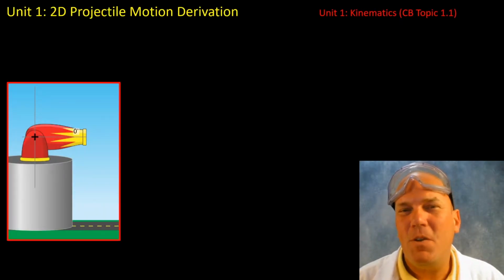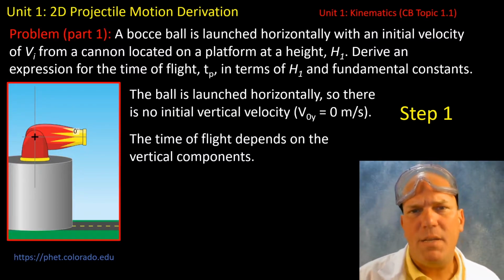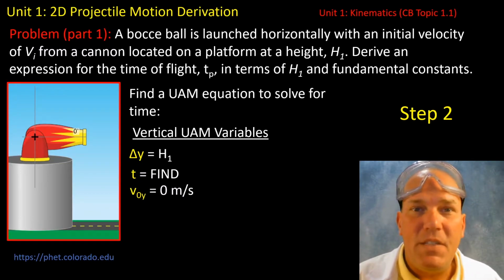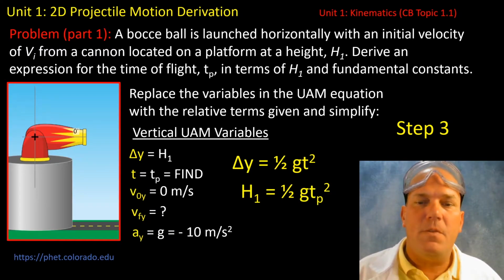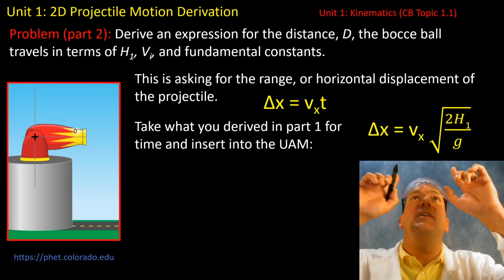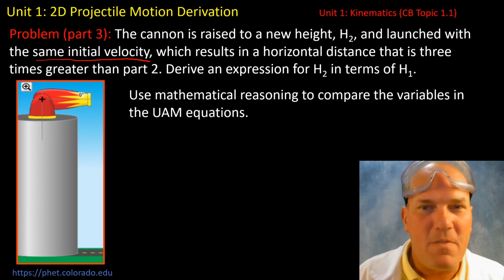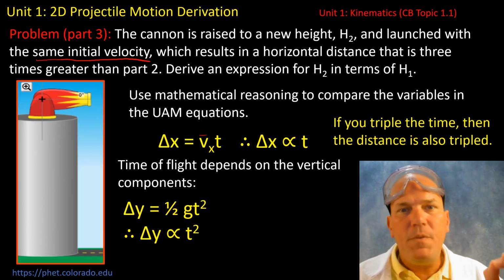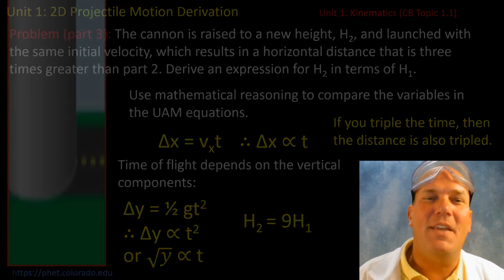2D Projectile Motion Derivation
In this video, Mr. Pedersen will guide students through a 2-dimensional projectile motion derivation. He will teach students three simple steps that can be used to derive expressions in physics.